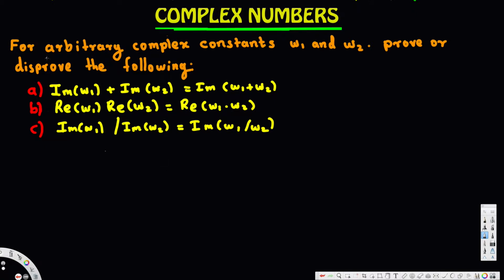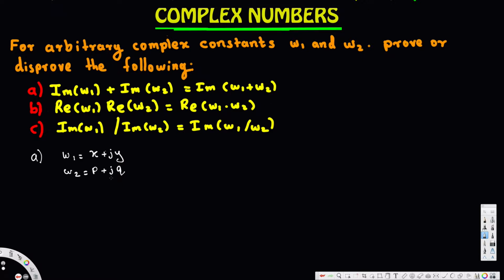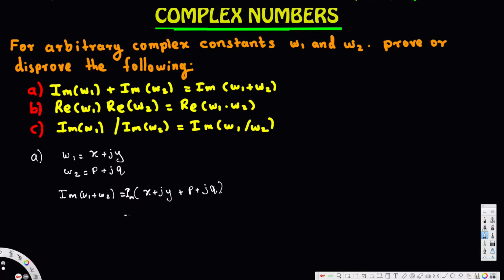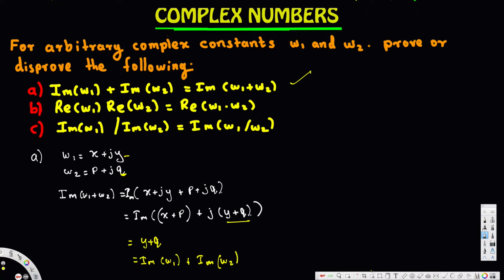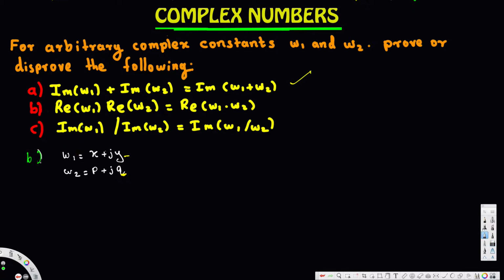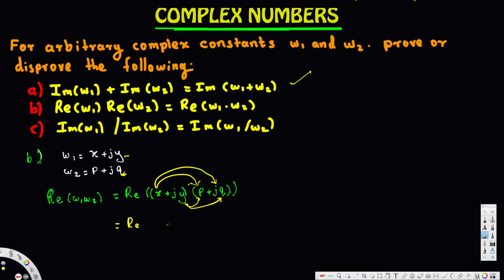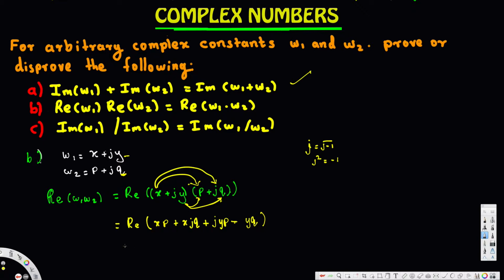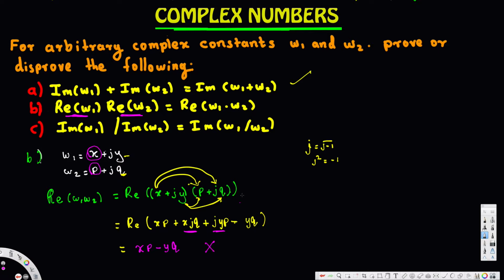For arbitrary complex constants w1 and w2, prove or disprove the following: Signals and Systems